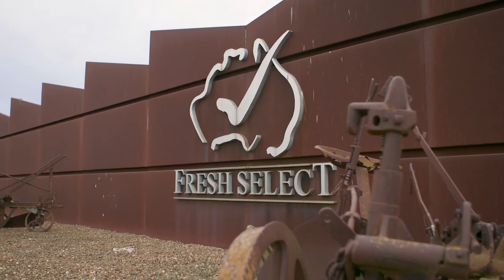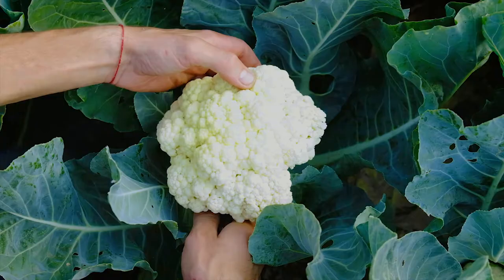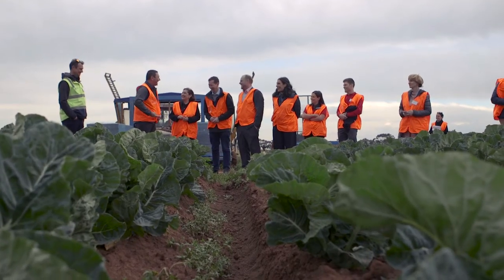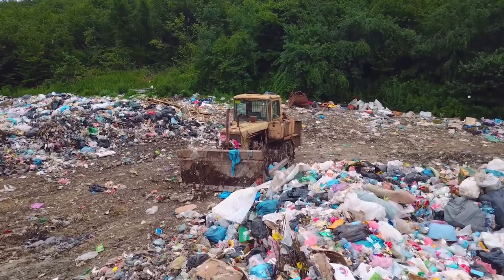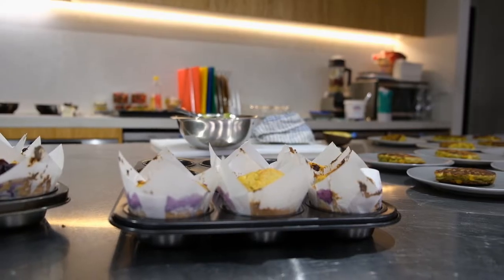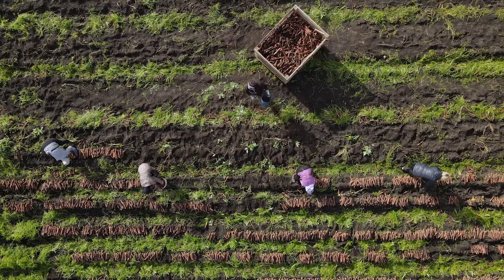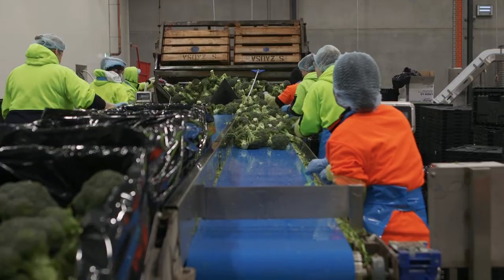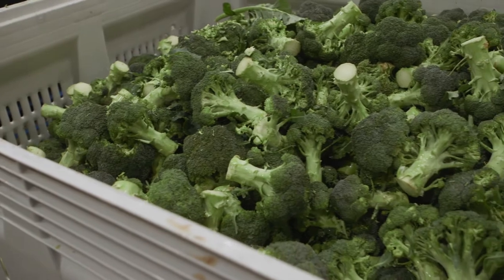Turning surplus vegetables into nutritional powders and cutting food waste at Fresh Select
Fresh Select is one of Australia's largest producers of vegetables. And now, using their $500,000 Business Support Fund grant, they will be transforming up to 8,000 tonnes of surplus vegetables annually into new food products. These nutritious powders and snacks will be commercialised by Nutri V, a collaboration between Fresh Select and Australia’s national science agency, CSIRO.

The innovative facility will help local growers create new revenue streams, save costs, and keep food waste from landfill. The operation is a first of its kind in Victoria, and the company hope the technology can be scaled up and expanded to other vegetable producers across Australia.

The Circular Economy Business Support Fund is delivered by the Circular Economy Business Innovation Centre on behalf of the Victorian Government